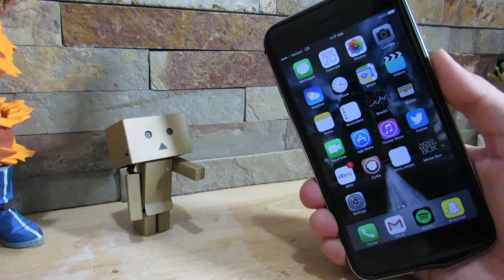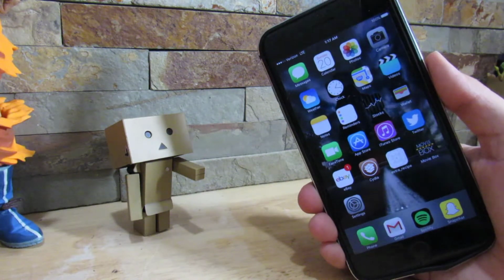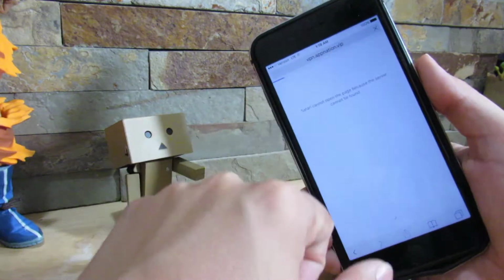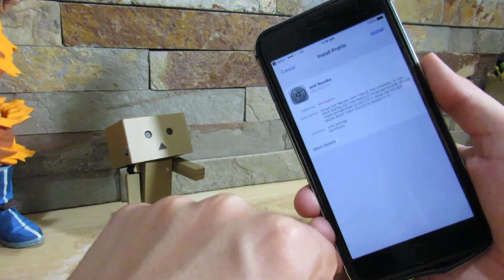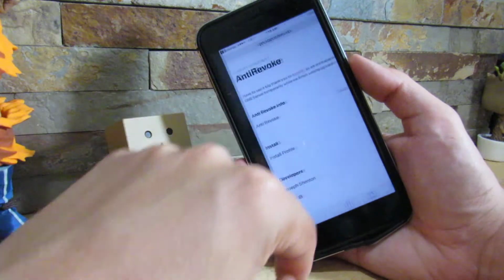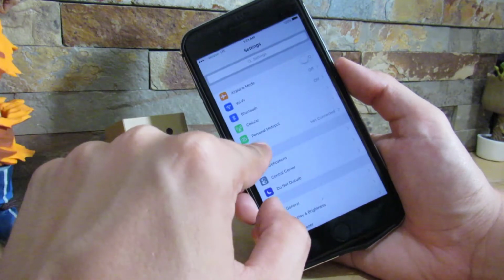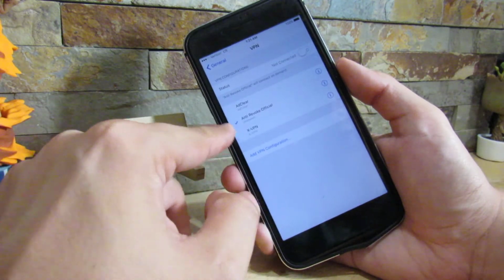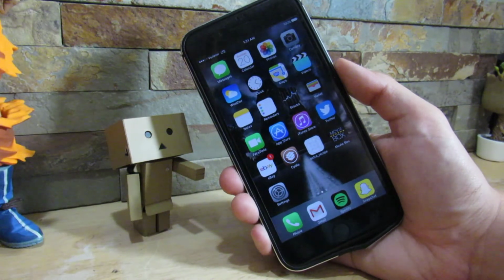How to STOP any App From Getting REVOKED/CRASHING on IOS 10/11